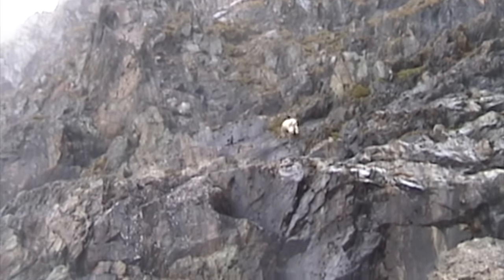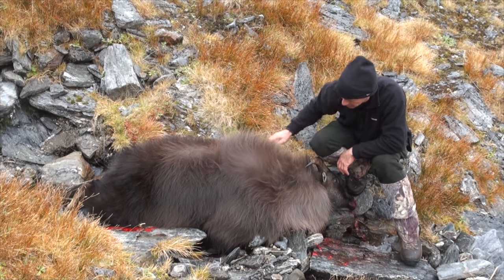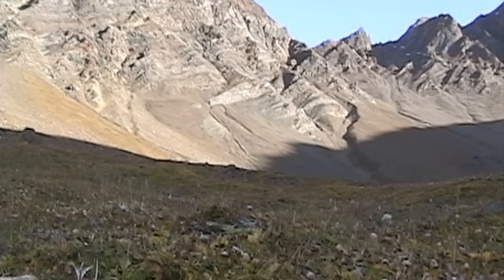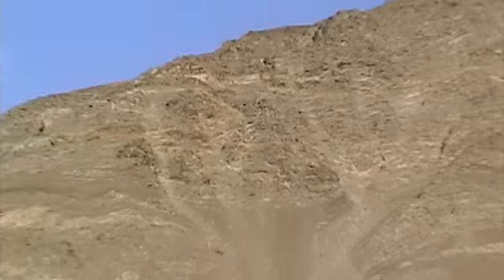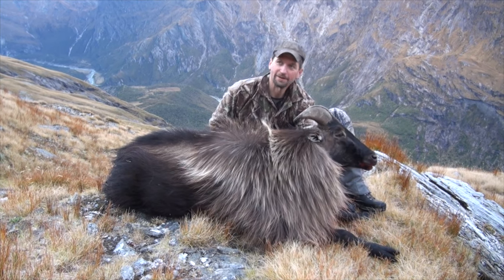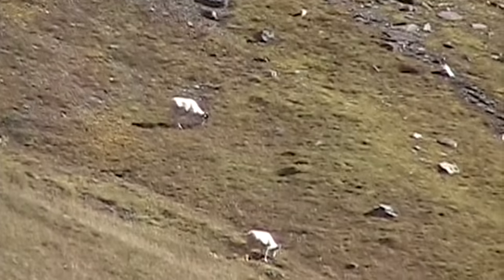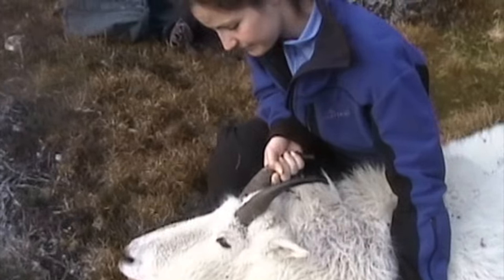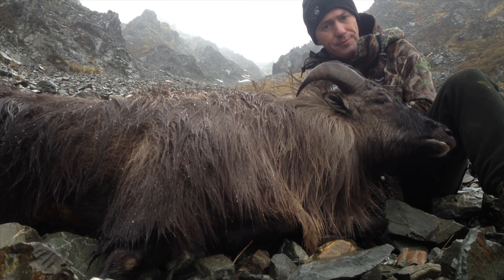Hunting Compilation 1. Mountain Animals. Dall Sheep, Ibex, Tahr, Mountain Goat.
Hunting Compilation 1, is of Mountain dwelling animals. My favourite hunting by far. I love the challenge, the adventure, the mountains and the bloody hard work it takes to harvest a mountain animal.